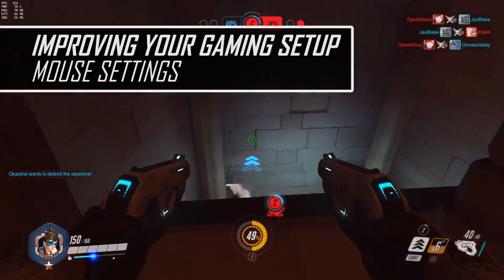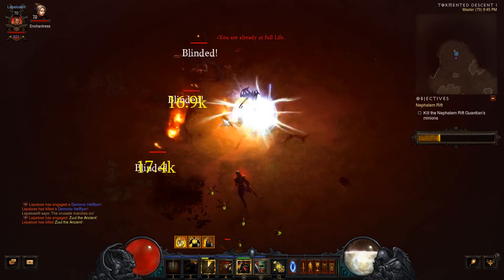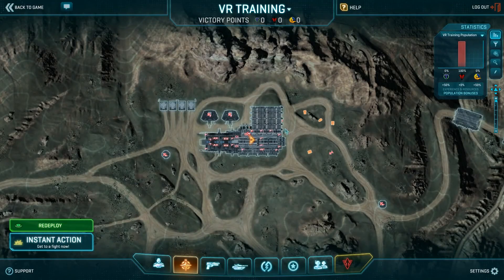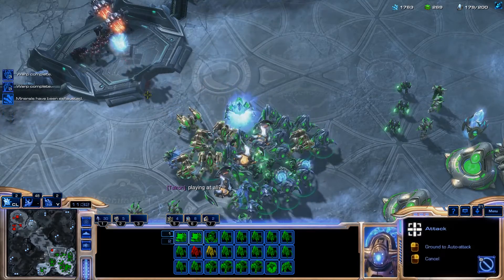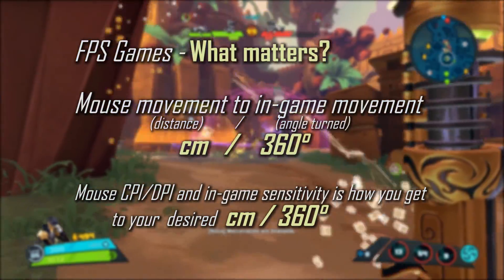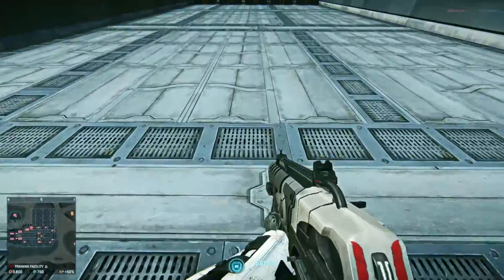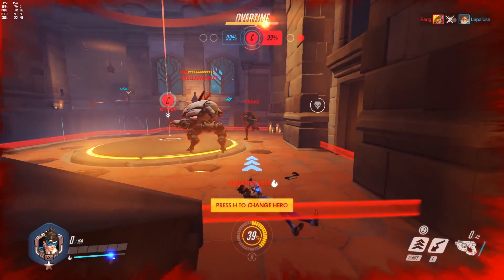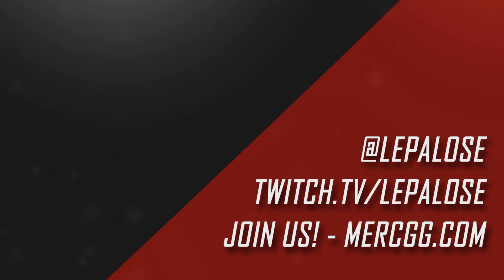Mouse Settings - Improving Your Gaming Setup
This video covers basic Windows settings you need as well as typical CPI/DPI settings, and the range of cm/360° in FPS games. Sources and info links are below.

2D Games CPI/DPI Ranges:
-From multiple thread locations
Search terms: "starcraft 2 mouse cpi pro" or "league of legends mouse cpi pro -faker"

More Analysis, Gameplay & Highlights!